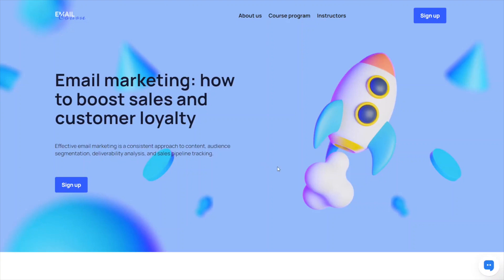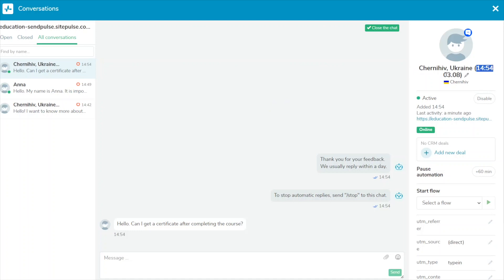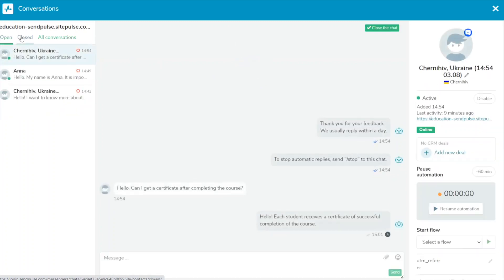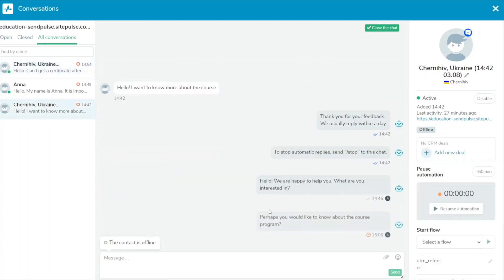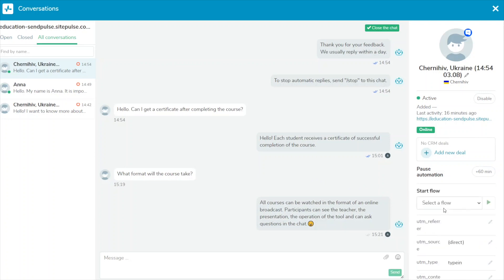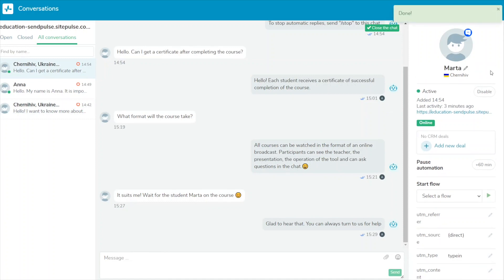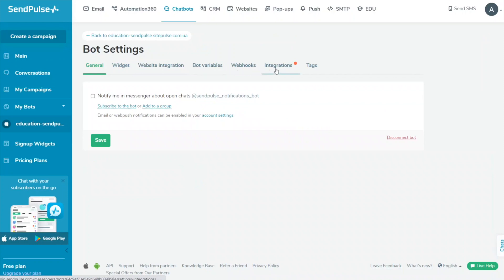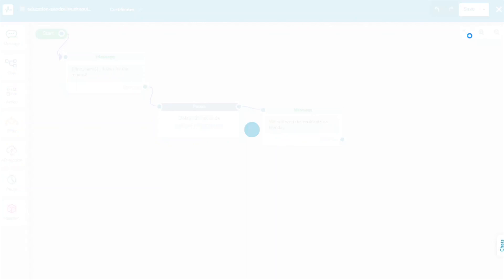How to Interact with Your Website Visitors via Live Chat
💬 Communicate with users on your website using a live chat to motivate them to convert

Live chat is a tool that allows you to improve your communication with website visitors. It makes the interaction process easier and helps enhance customer satisfaction and increase loyalty.